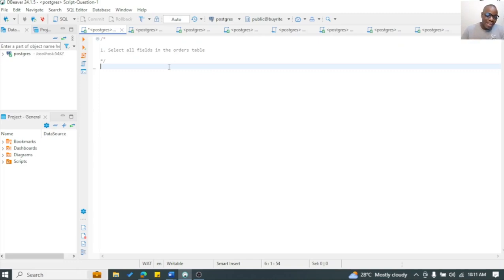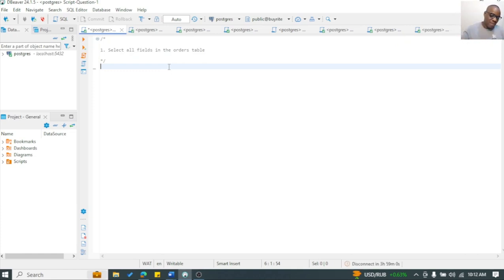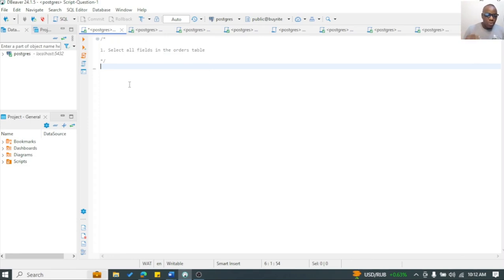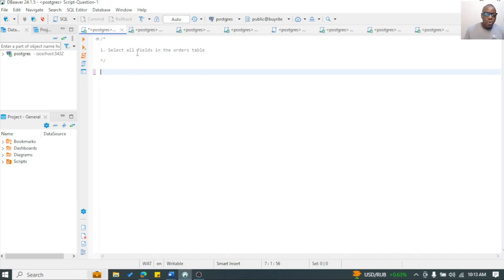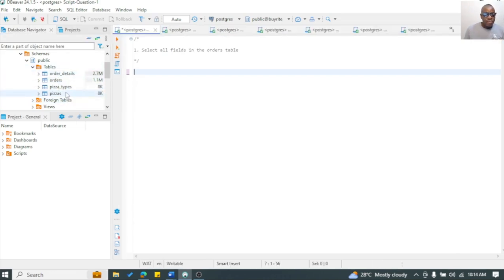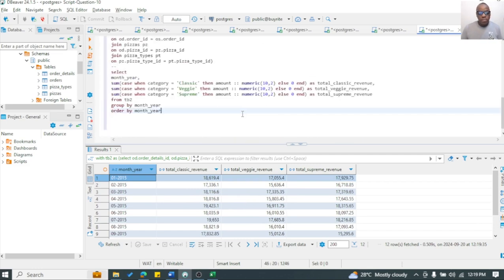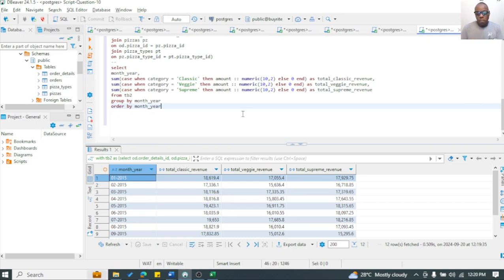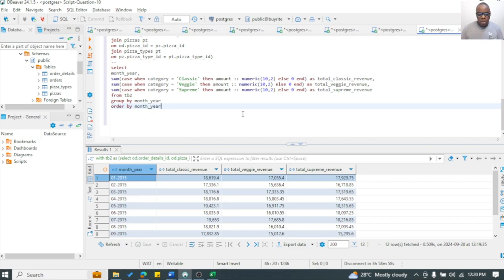SQL Questions & Answers - Basic to Intermediate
This video take 10 questions, each question helping to prepare you for the next question from basic SQL to intermediate SQL. Select, from, where, group by, order by, subquery, CTE, value conversion, date conversion and much more are considered in this video. The video is a good SQL for Beginners and SQL for refreshers.